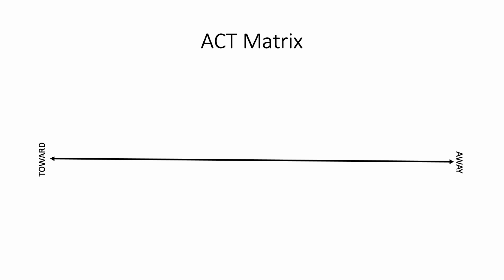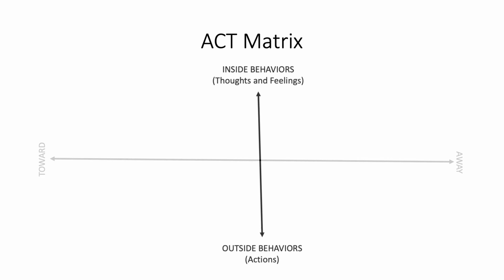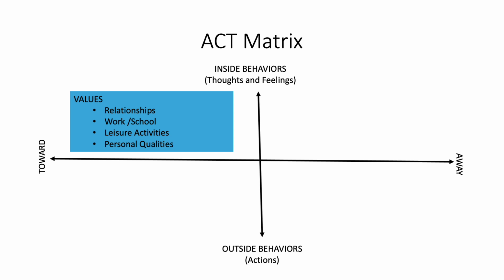MATRIX REMIX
This video presents an altered version of the classic ACT Matrix, It includes ways to avoid common misconceptions, and help people develop acceptance and defusion.